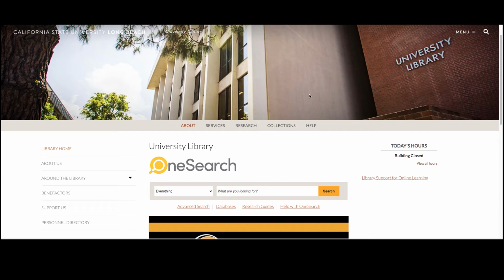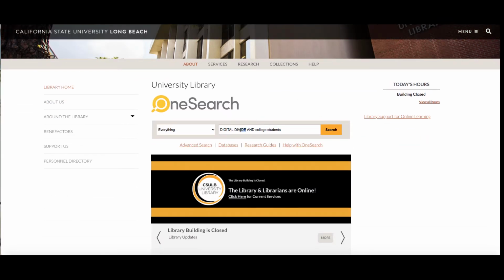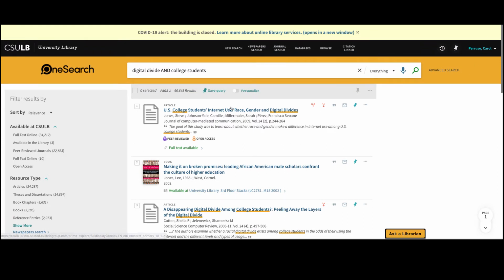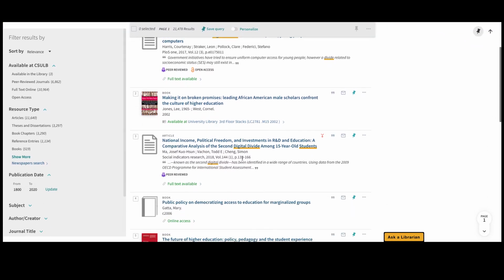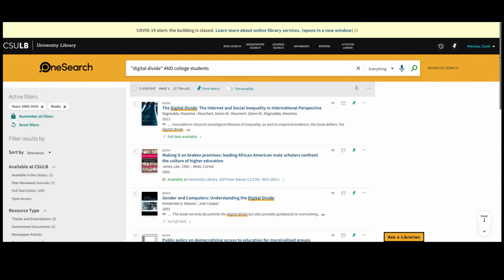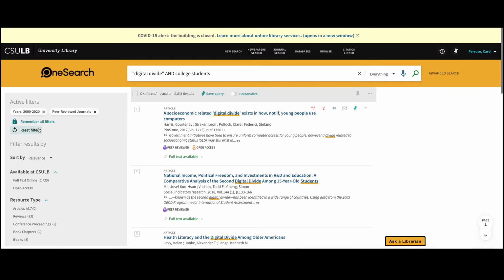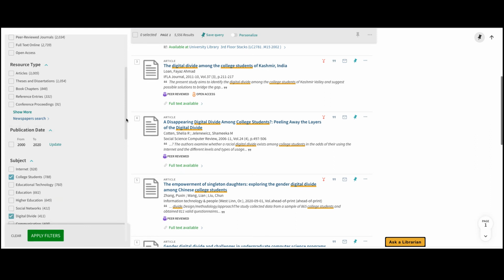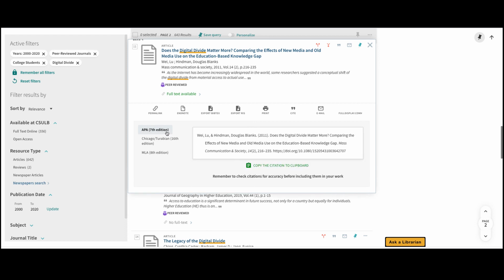JOUR 494 OneSearch 2